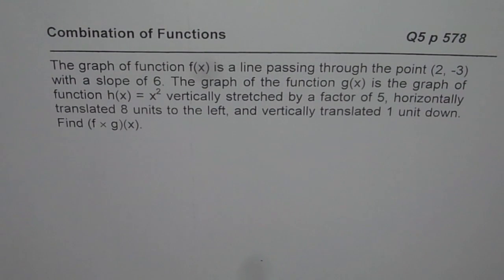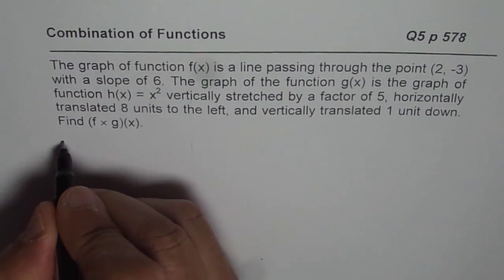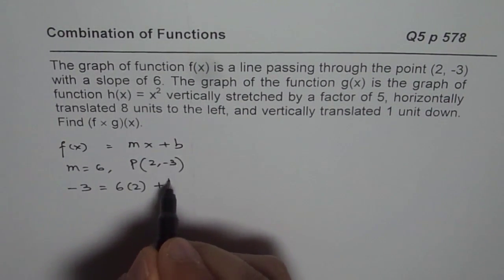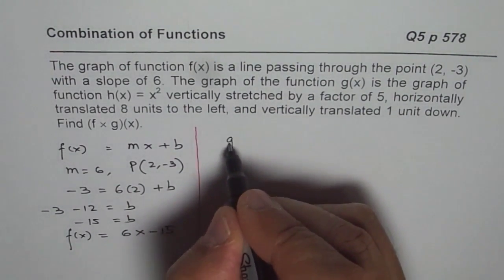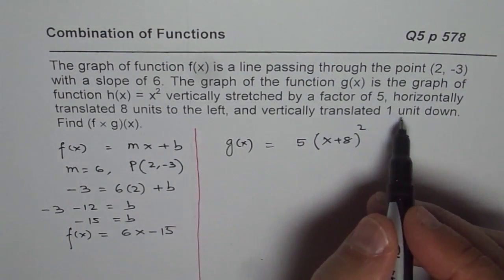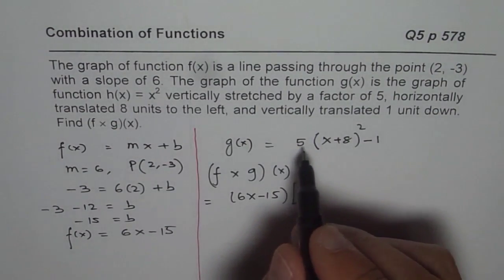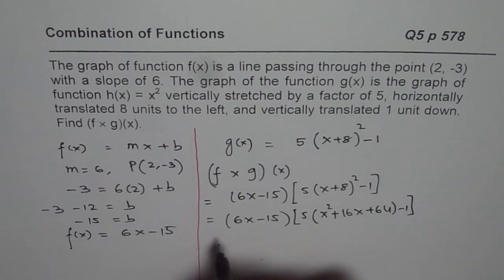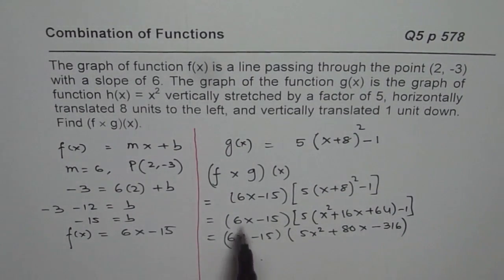Q5 p 578 Nelson Product of Transformed Functions